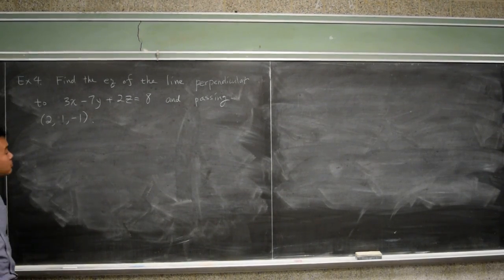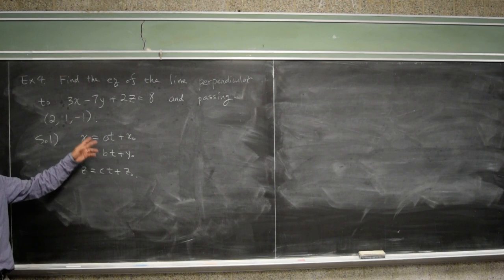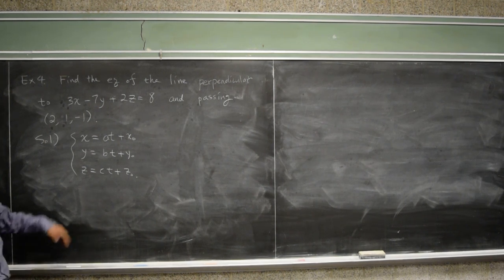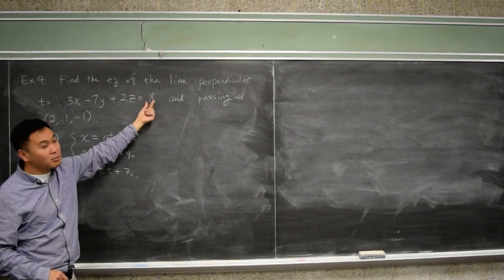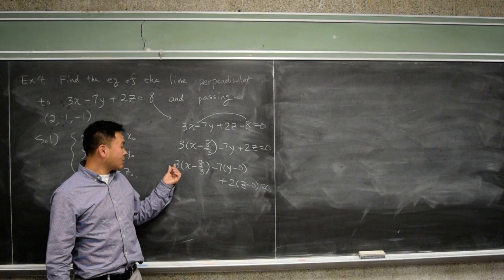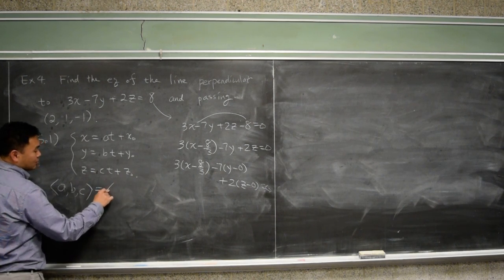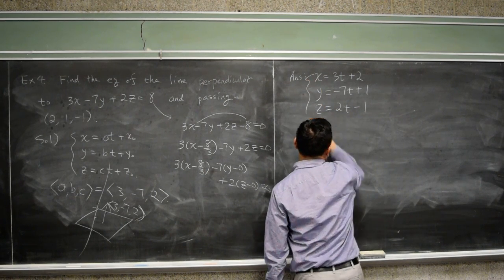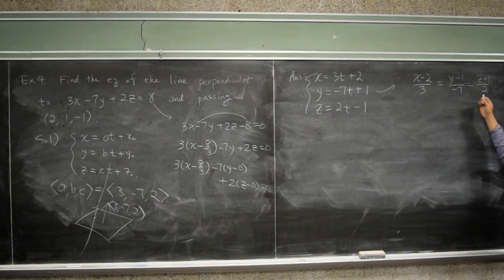Find equation of line perpendicular to a plane